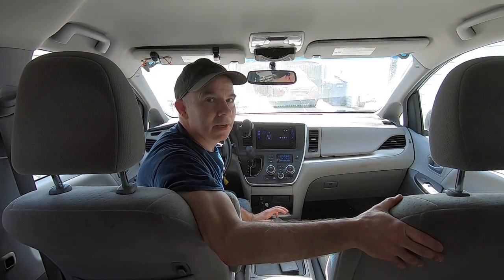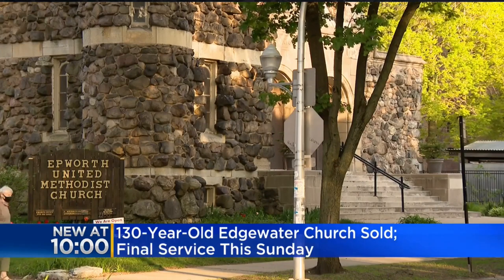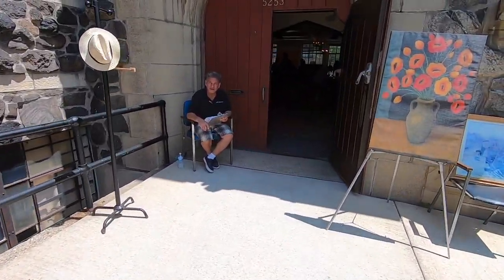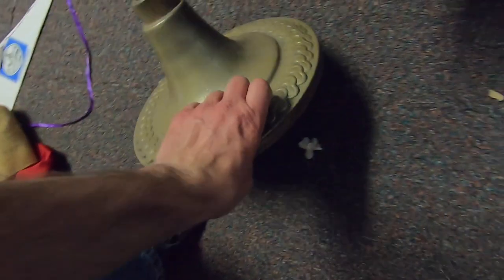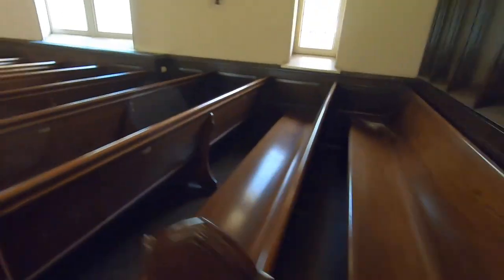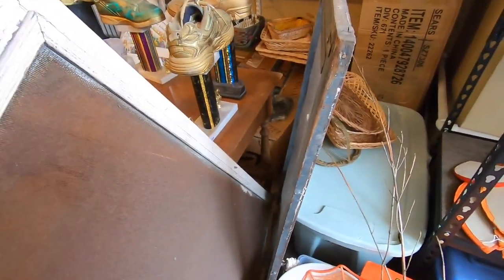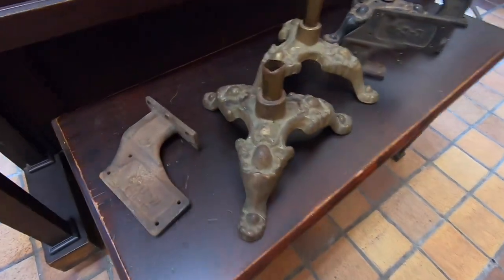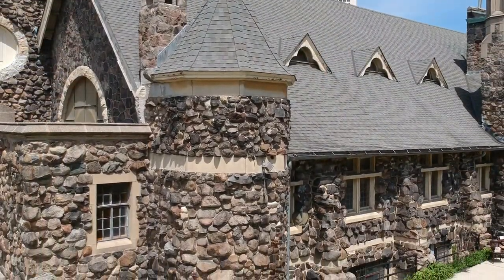Once in a lifetime pick! Epworth Methodist Church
I had the unique opportunity to do some picking at an old church before it closed down. The Epworth United Methodist church in the Edgewater neighborhood of Chicago, IL